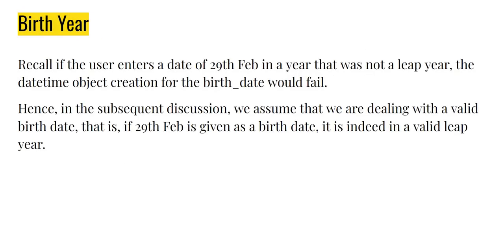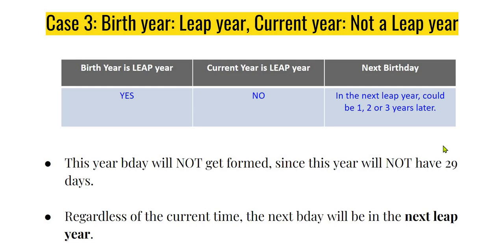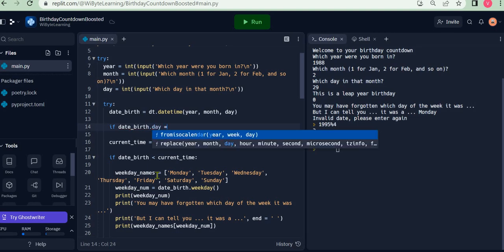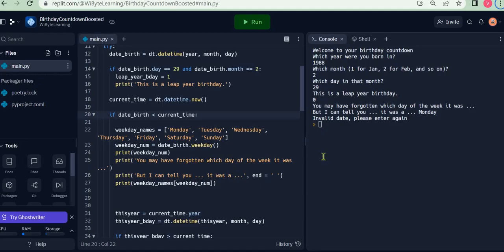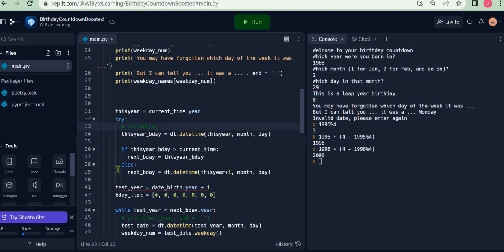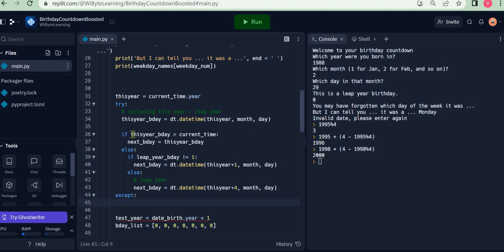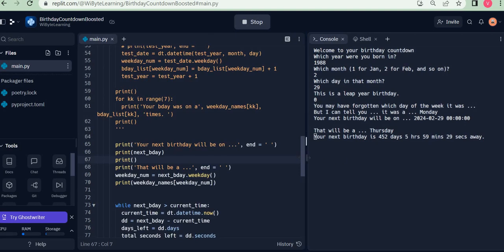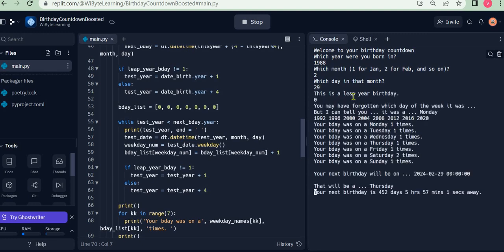6. Birthday Countdown Enhancement : How to handle the special day of 29th February?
In this video we enhance the birthday countdown to handle the special day of 29th Feb. This is actually quite involved as several cases come up. We first look at all the cases and the implement them in the code in a step by step manner.

1. Introduction -    • 1. Birthday Countdown : Introduction
2. Getting User’s inputs for the birthday countdown: year, month, day of birth -    • 2. Birthday Countdown: Getting User's...
3. How to import datetime module, what does import mean? -    • 3. Birthday Countdown : How to import...
4. Create the datetime object using the year, month and day of birth -    • 4. Birthday Countdown : How to create...
5. Getting a better understanding of datetime objects -    • 5. Birthday Countdown : Getting a bet...
6. Using lists and weekday() method to determine the weekday of birth -    • 6. Birthday Countdown : Using lists a...
7. Creating a datetime object to hold the current time -    • 7. Birthday Countdown : Creating a da...
8. Determining if the next birthday will come this year or in the next year -    • 8. Birthday Countdown : Determining i...
9. A closer look at the syntax of the if-else condition -    • 9. Birthday Countdown : A closer look...
10. Determining the weekday for the next birthday -    • 10. Birthday Countdown : Determining ...
11. Starting to think about creating the birthday countdown! -    • 11. Birthday Countdown : Starting to ...
12. Understanding the timedelta object -    • 12. Birthday Countdown : Understandin...
13. The logic for converting total seconds to hours, mins, seconds -    • 13. Birthday Countdown : The logic fo...
14. What are modulo (%) and floor division (//) operators in Python? -    • 14. Birthday Countdown : What are mod...
15. Modulo and floor division operators to convert seconds to hours, minutes and seconds? -    • 15. Birthday Countdown : Modulo and f...
16. Use divmod () method to convert total seconds to hours, minutes and seconds? -    • 16. Birthday Countdown :Use divmod ()...
17. Create a dynamic countdown towards next birthday! -    • 17. Birthday Countdown: While loop an...
18. How to use ‘\r’ to print the birthday countdown on the same line? -    • 18. Birthday Countdown : How to use '...
19. Common problems when using ‘\r’ for printing the dynamic countdown! -    • 19. Birthday Countdown : Common probl...

Bonus Ideas
1. Try/except statements for a graceful exit after invalid inputs -    • try/except statements for a graceful ...
2. How to prevent the user from giving a birth date that is in future? -    • How to prevent the user from giving a...
3. How to tell the user’s age based on the birth date provided? -    • How to tell the user's age based on t...
4. Using string split method and list indexing to extract hours, minutes and seconds -    • Using string split method and list in...
5. How to tell the user the weekdays of all the birthdays till now? -    • How to tell the user the weekdays of ...
6. How to handle the special day of 29th February? -    • How to handle the special day of 29th...